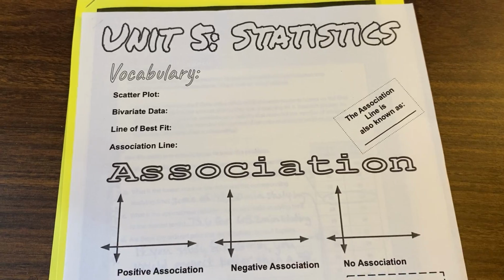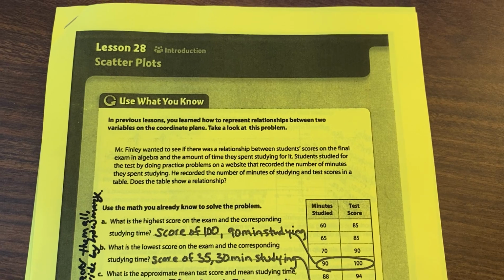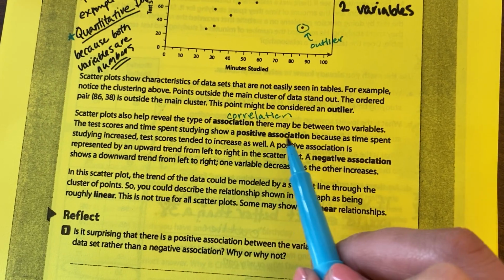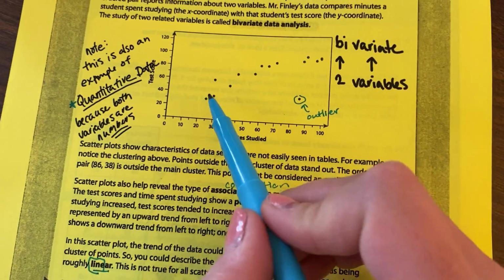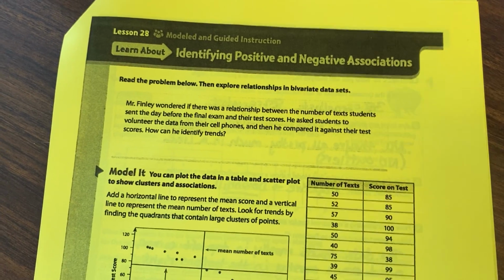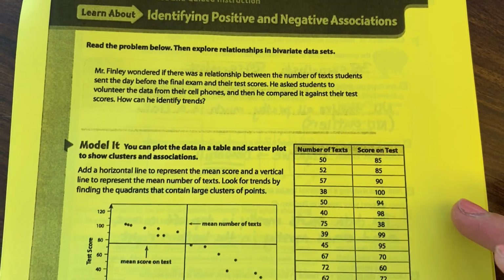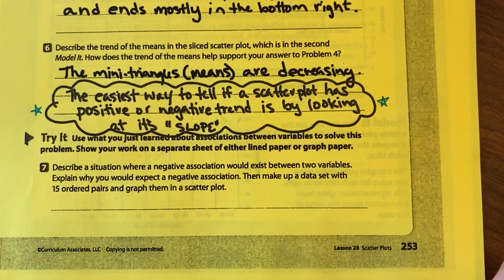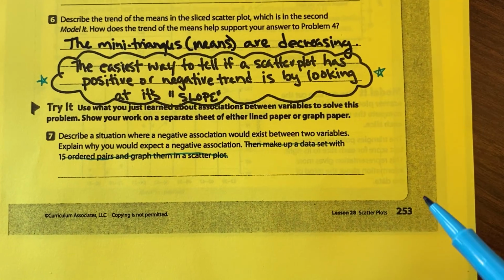Lesson 28: 8th Grade